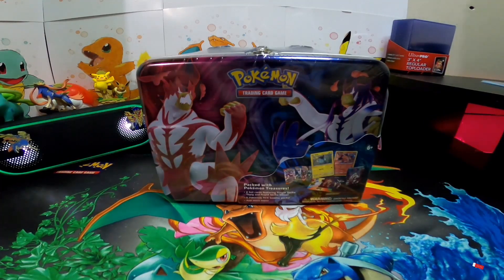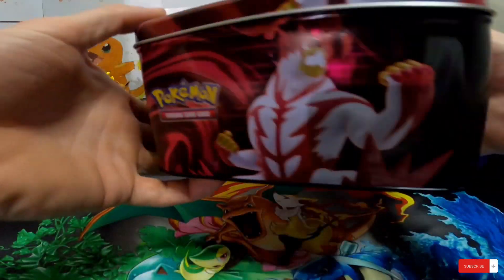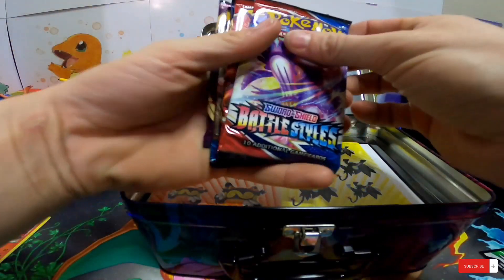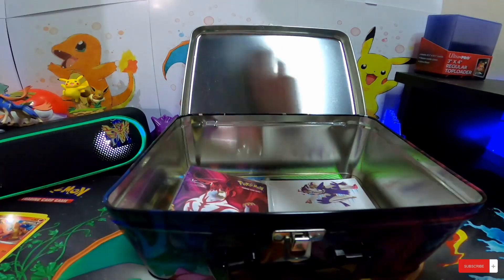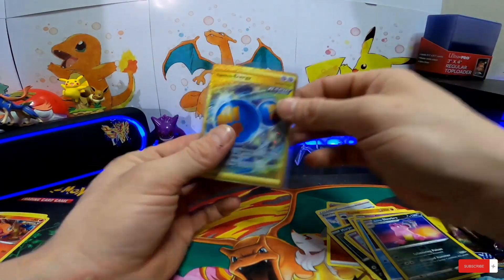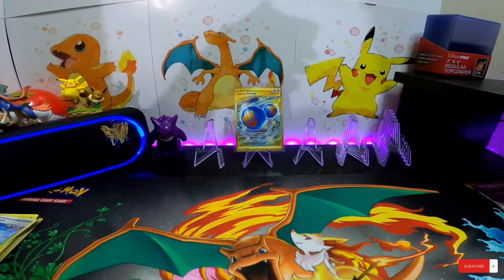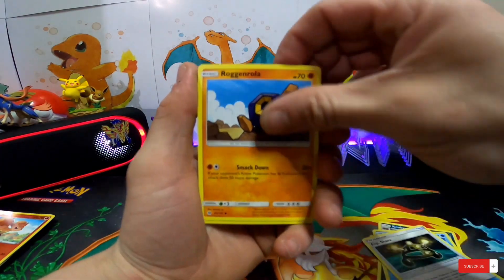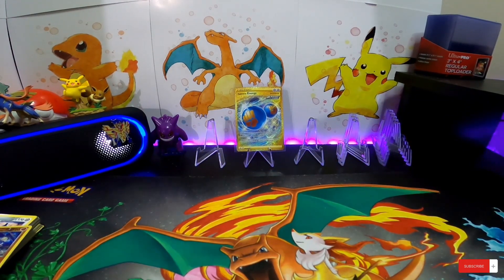Pokemon Battlestyles Lunchbox Opening!! Gold Card Pulled!! Newest Set!!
Hey guys VariousX back with a Battlestyles pokemon lunchbox opening, it comes with all kinds of cool stuff and it was only $24!!

They have all kinds of awesome preorder stuff and it gets shipped same day as release usually! mine came really fast check them out and let them know i sent you!!!

Window To My Soul - Ceen
Win Win Win - Xack
Olympos - Ooyy